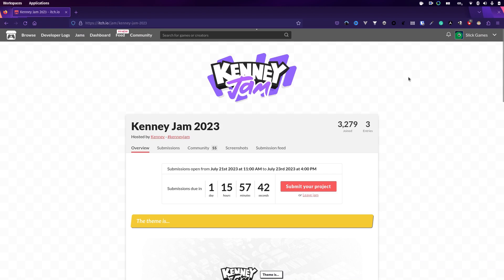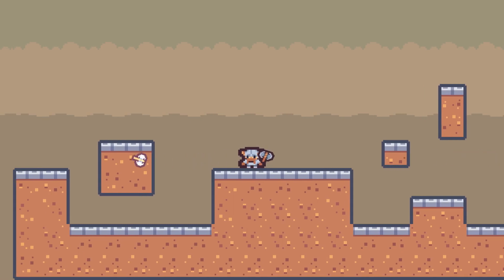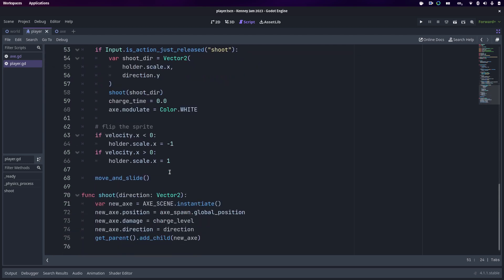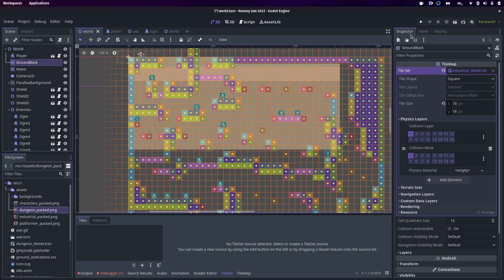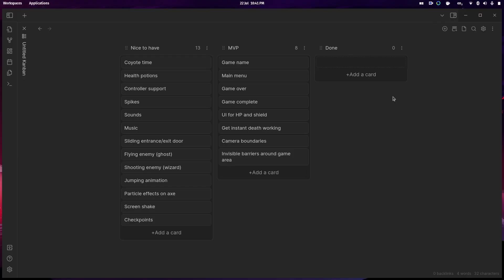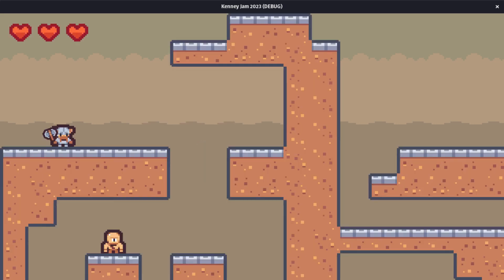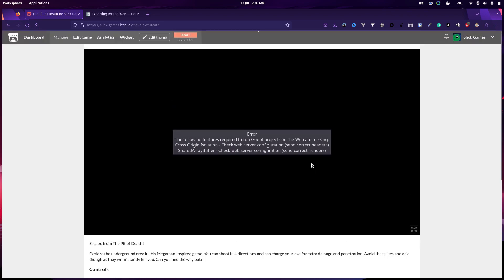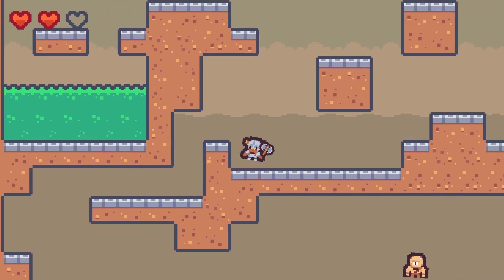I made a Megaman-like game in 2 days using Godot 4!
This devlog covers the complete Godot 4 project, from basic player movement, special attacks, enemies and adding in controller support for my Kenney Jam 2023 game jam entry.